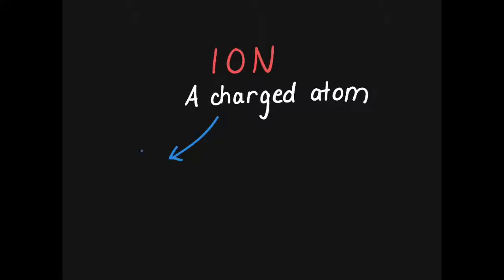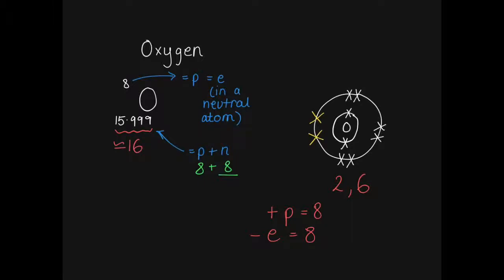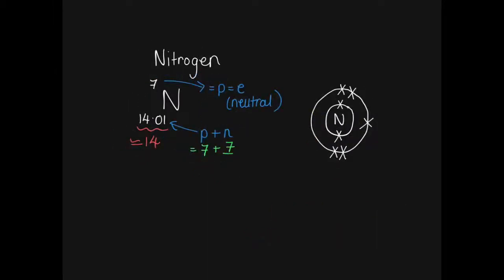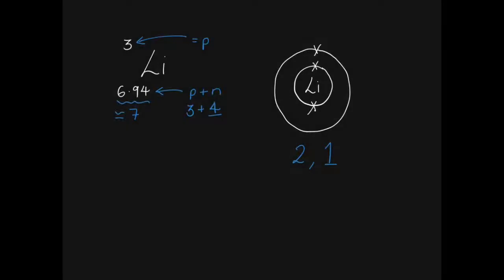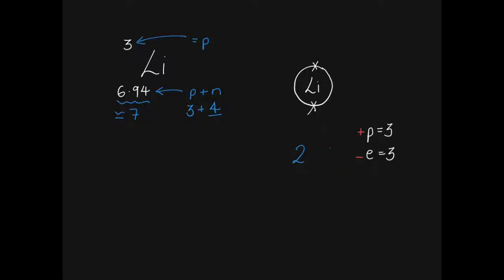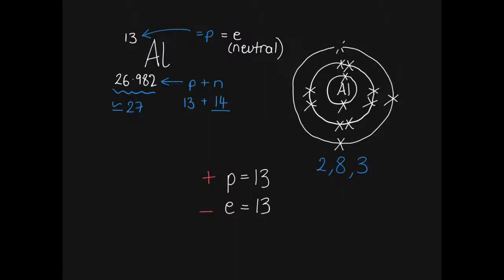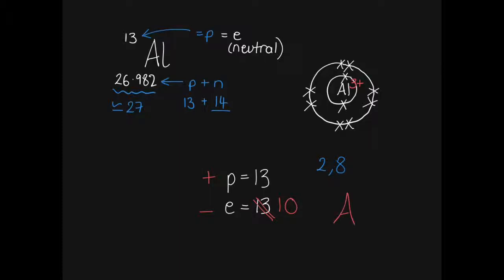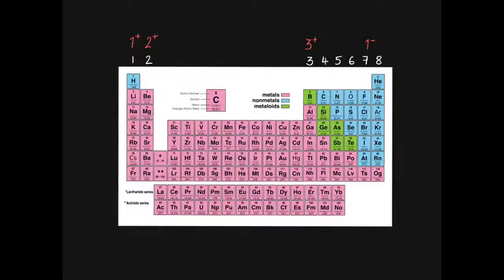Forming Ions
Part of a chemical foundations course for 9th and 10th grade chemistry.